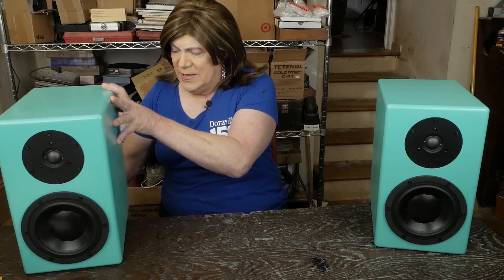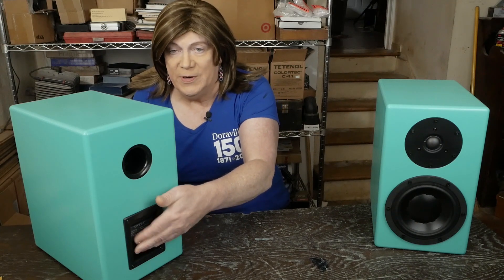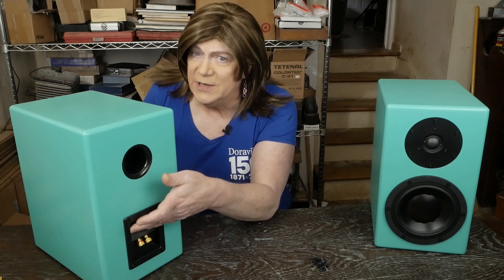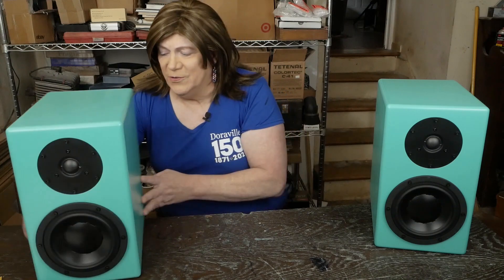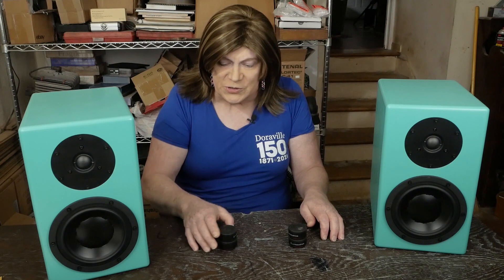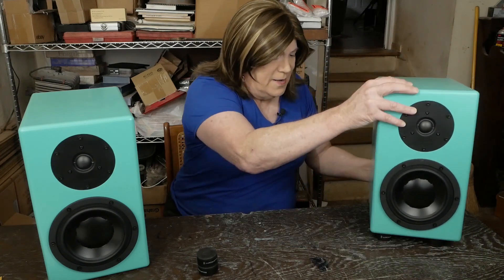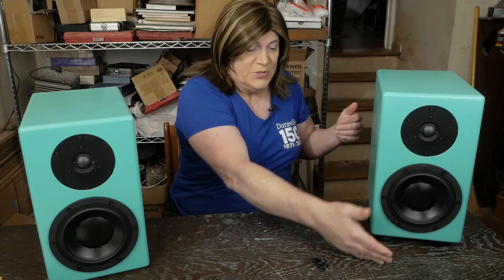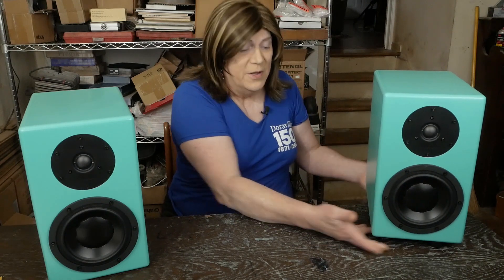DIY 2.2A Speaker Build: Testing and Review!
This video is the final review and assessment of these speakers.

 This is a HiVi-Swans DIY 2.2A speaker kit I got off Amazon and was a fun project. This is a pretty easy DIY project that uses some woodworking + electronics and soldering.

Here are the IsoAcoustics Iso-Puck Series Acoustic Isolators I mentioned:

This is the sound deadening material I used.